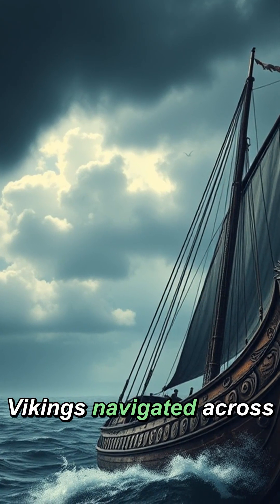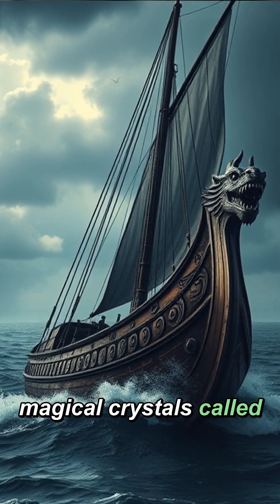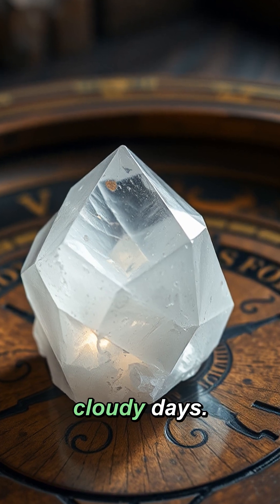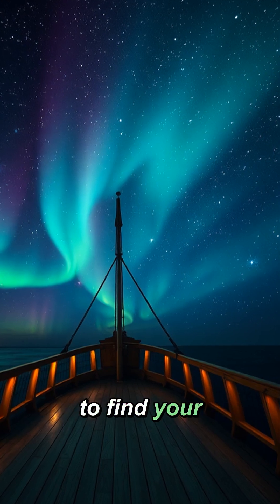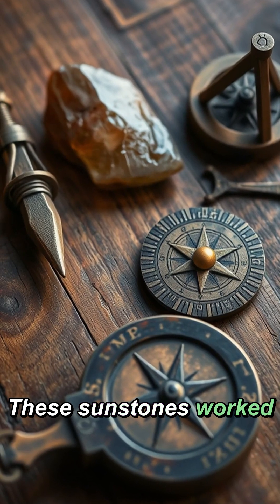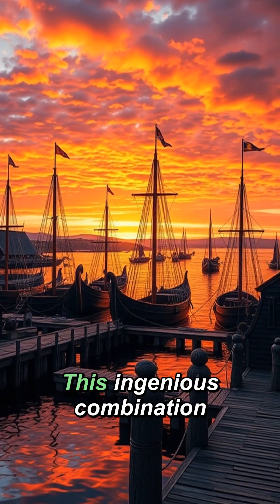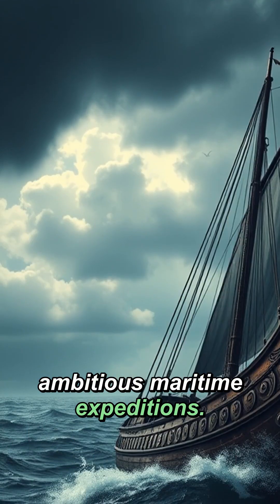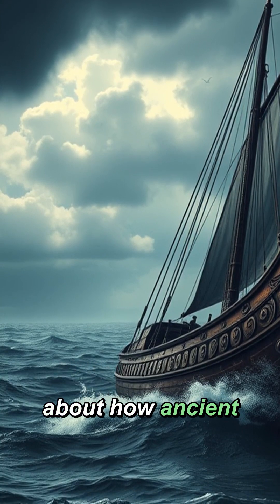Viking Sunstones: Ancient Crystal Magic That Ruled Seas?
Discover how Vikings mastered ocean navigation using mysterious crystal sunstones, an ingenious ancient technology that could detect the sun through clouds.